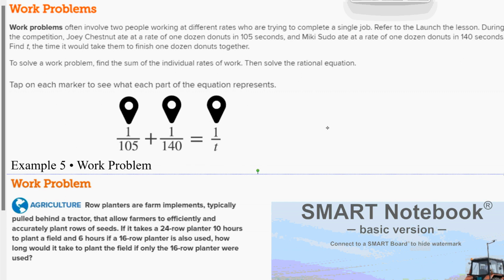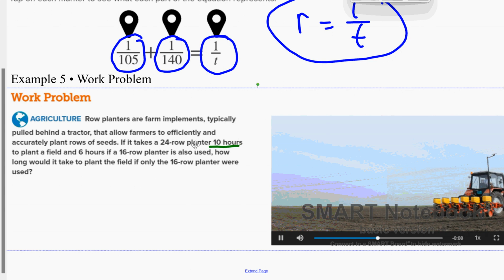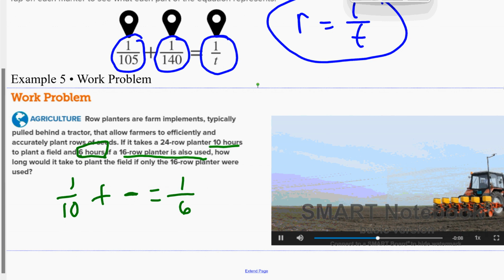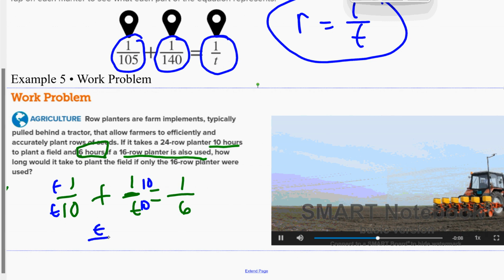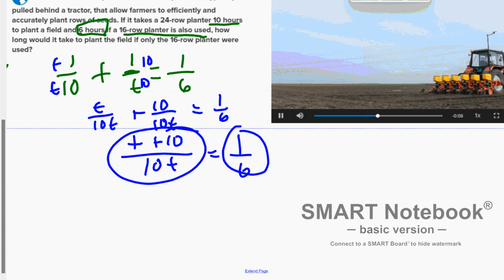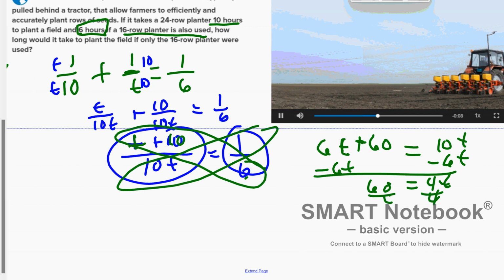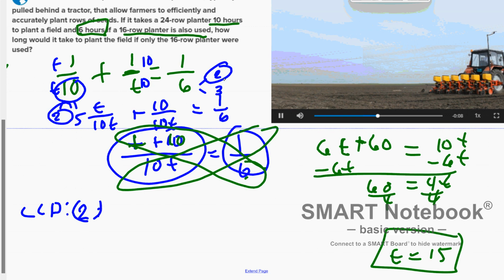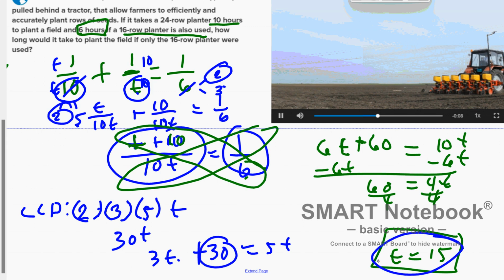Int III Ch. 7.6 Ex. 5 Work Problem